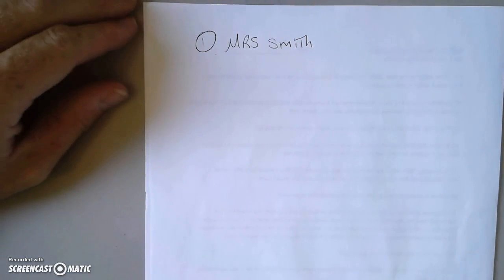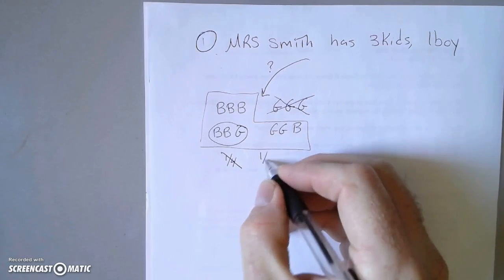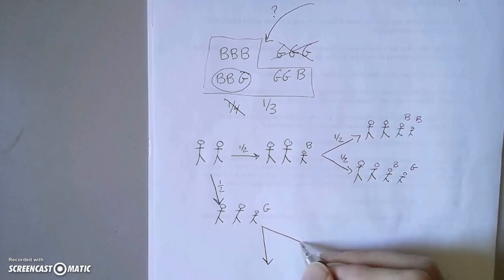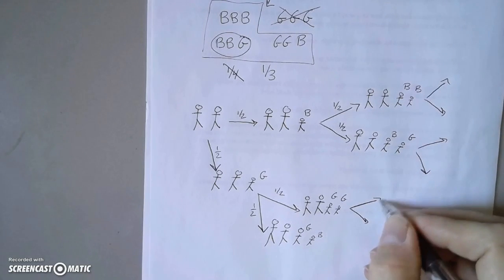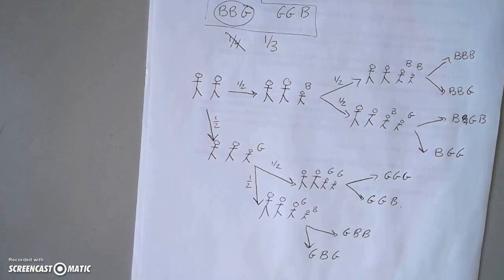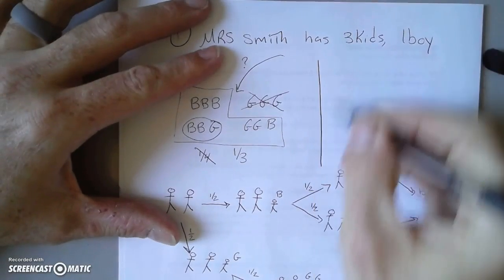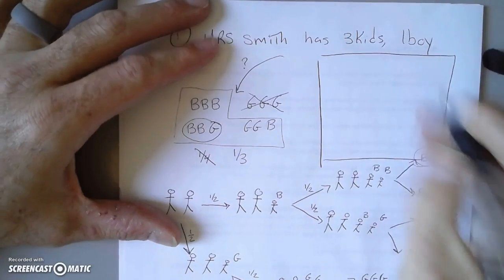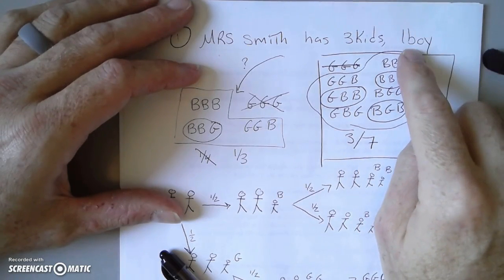Solution to Sept 21st Quiz Question